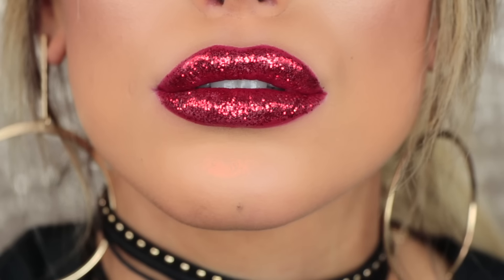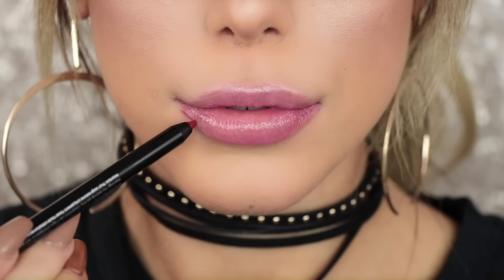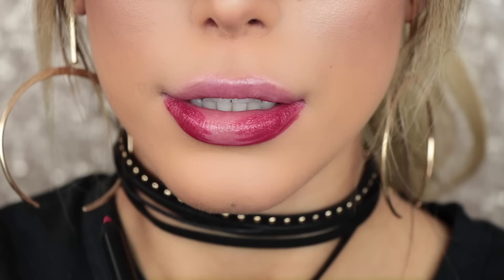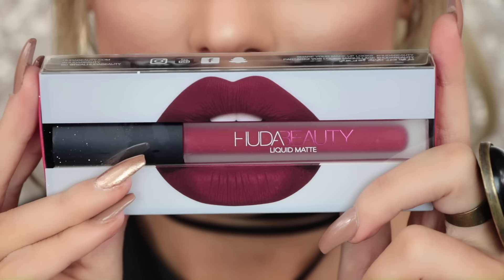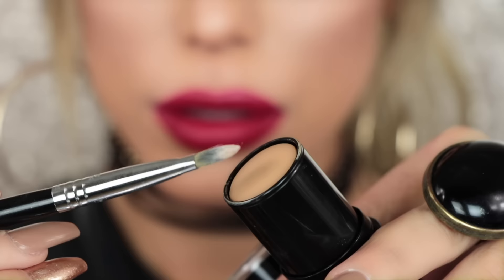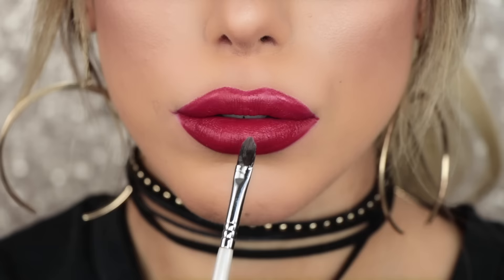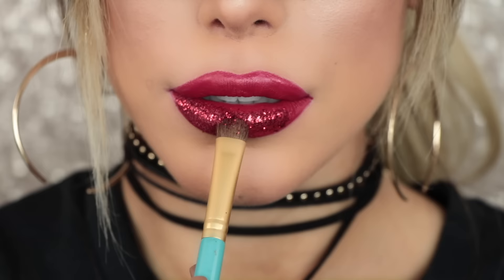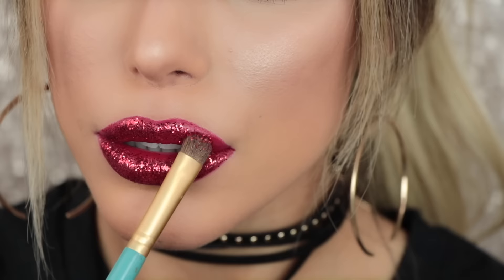RED GLITTER LIPS | Amys Makeup Box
I really love red glitter lips at the moment and i think Christmas is the perfect time to wear them!

I hope you enjoy this video guys! love yousssss

Songs downloaded from Youtube Library - Running Waters

LIPS -

The Balm Lip Liner - Boyfriend Material
Huda Beauty Liquid Lip - Heartbreaker
Lit Glitter #4 - Fire Cracker

‘NAKEDAMY’ £10 off any purchase FAVOURITE DRESSES!!

This is not sponsored and I am not being paid to make this video, my thoughts are my own and will be unless stated otherwise.

Love Amy